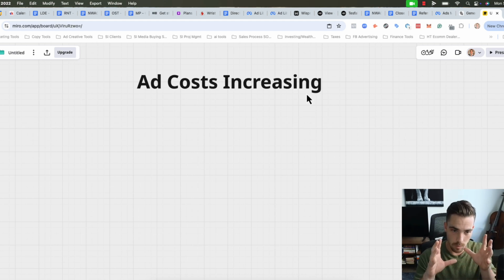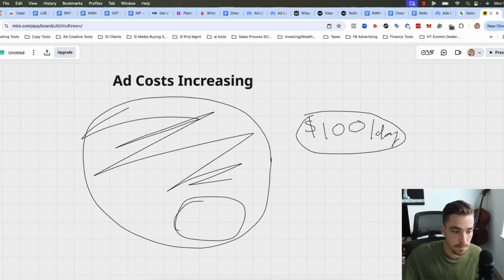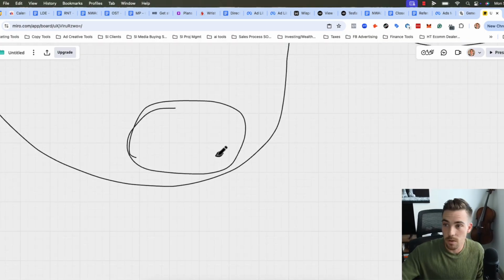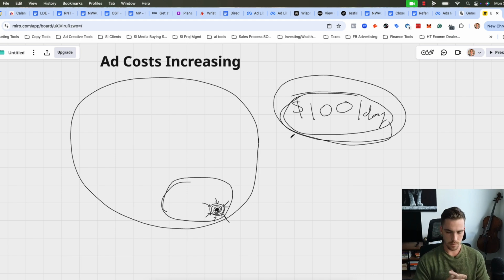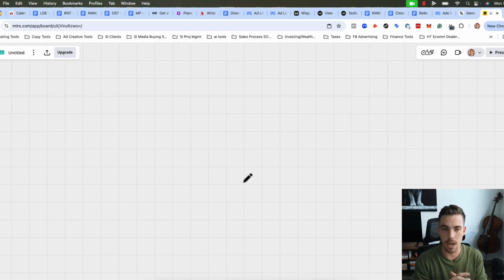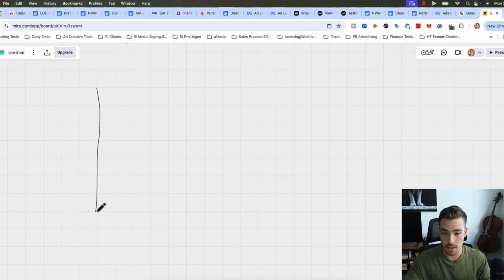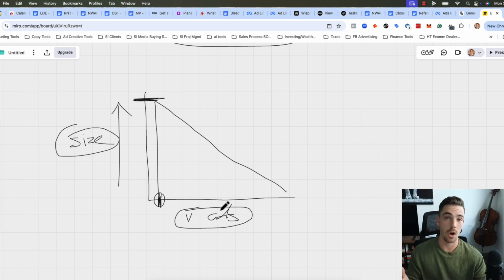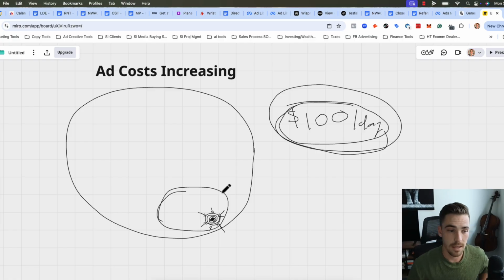What to do when your ads stop performing and your costs are rising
Quick explainer video on what to do when your ads stop performing and your costs are rising